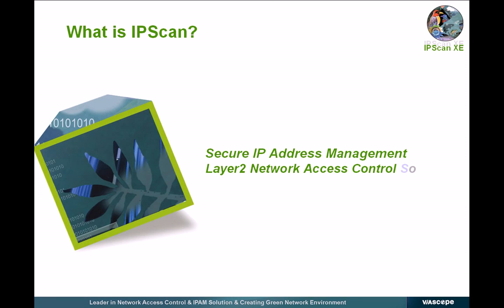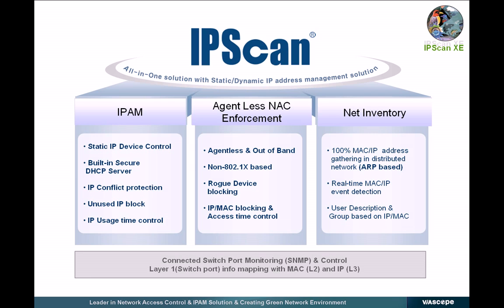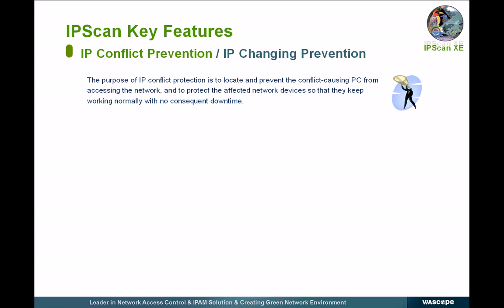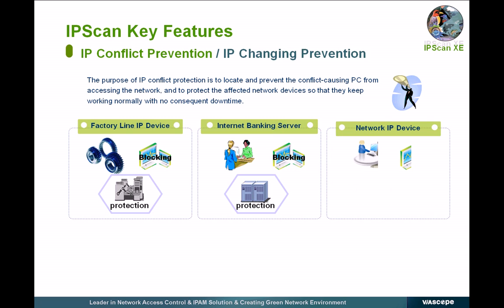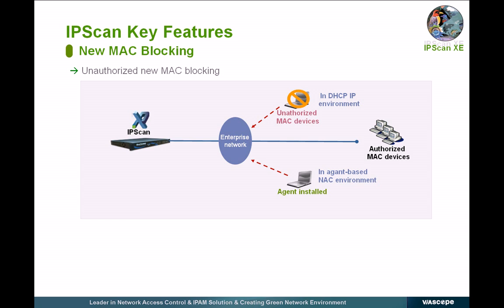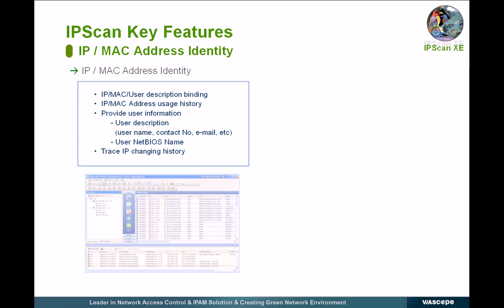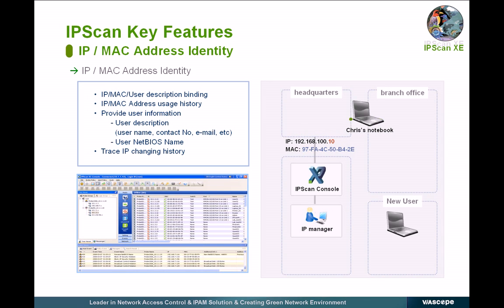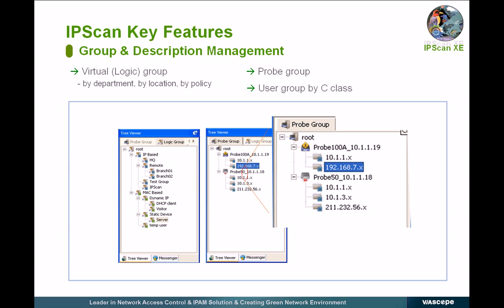NetNam - About IP Scan Part I